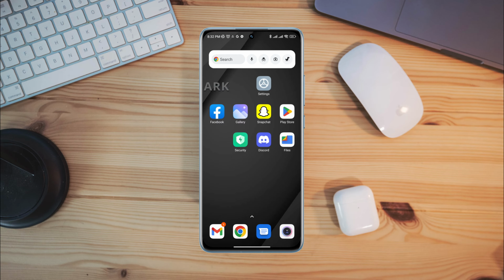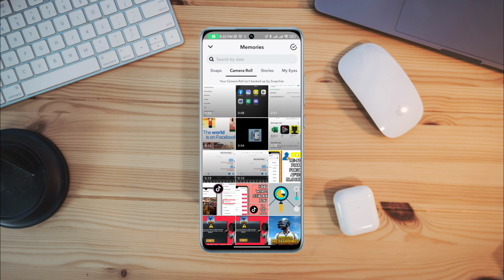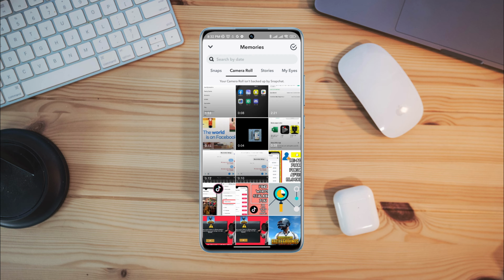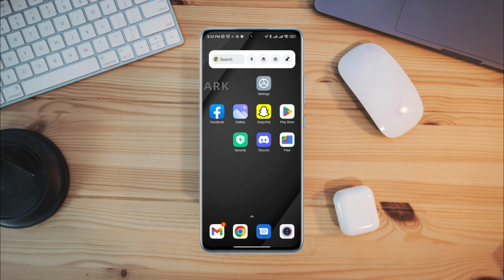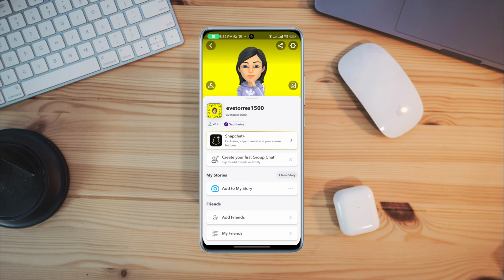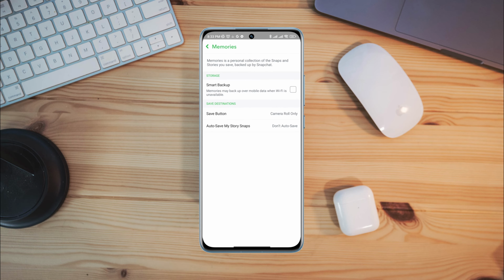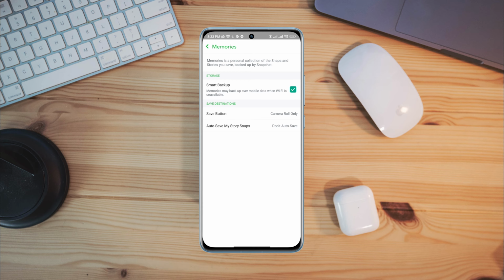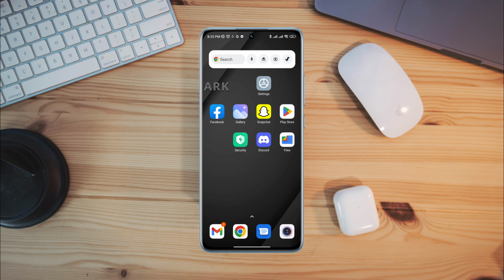How To Fix Camera Roll Isn't Backed Up By Snapchat Issue on Android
do you want to learn how you can back up your camera roll on Snapchat? To Fix your camera roll isnt backed up by Snapchat issue, watch this video.
If you see the Camera roll it says Your camera Roll isn’t backed up by Snapchat. Now to question is how do I back my camera Roll to my Snapchat account?
So after analyzing the matter, I am going to show you how to Fix your camera roll isn't backed up by Snapchat!

00:01- Video intro
00:30- Solution 1: Enable smart backup from Snapchat settings
00:55- Solution 2: Fix some other settings by following the video
01:08- Solution ending